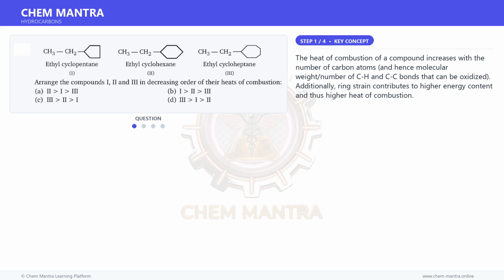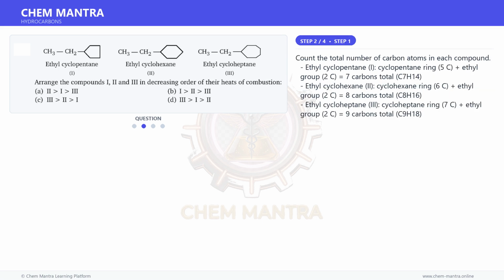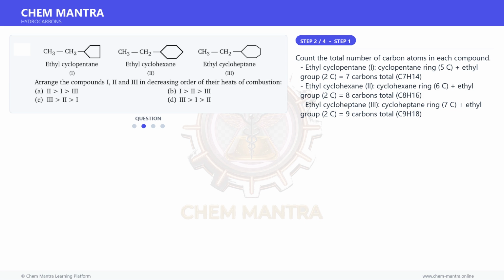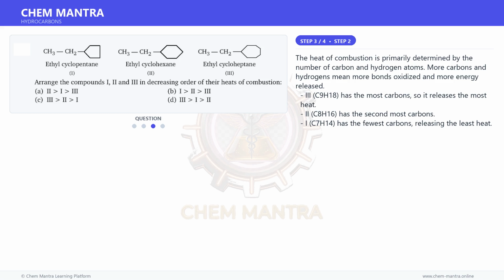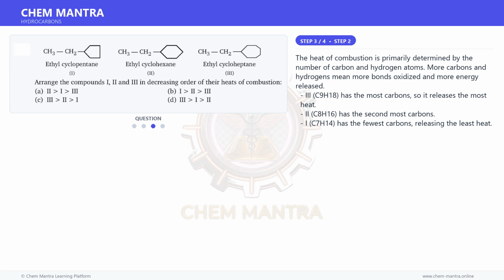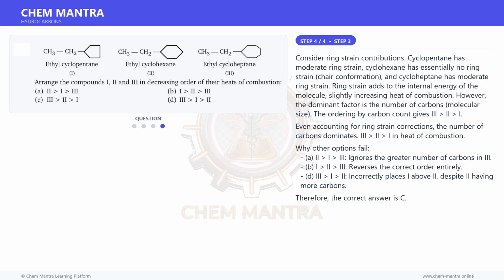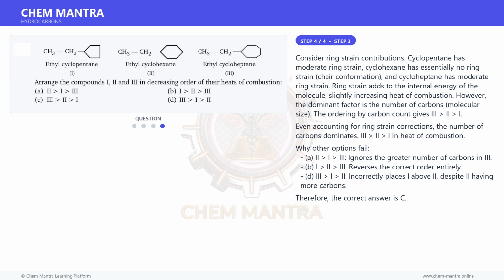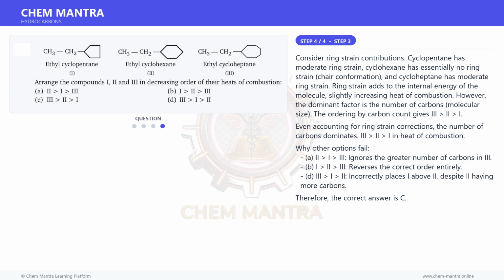The heat of combustion of a compound increases with the | Hydrocarbons | JEE Chemistry | Chem Mantra